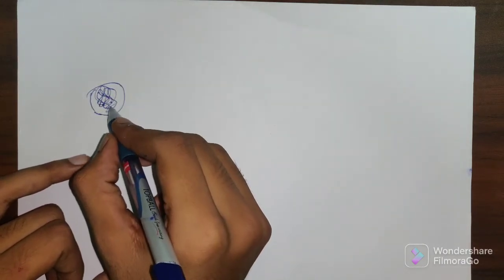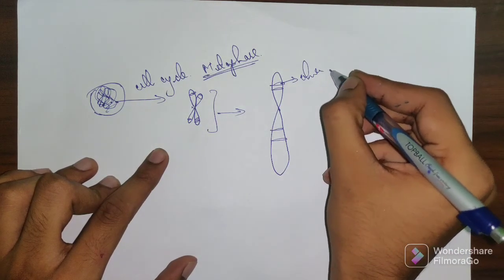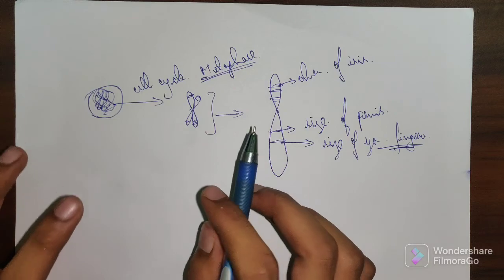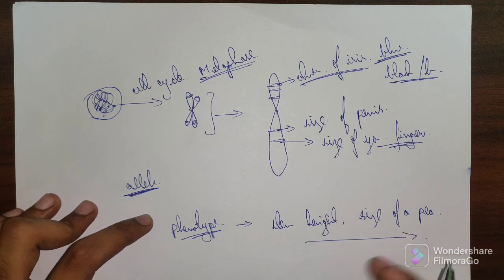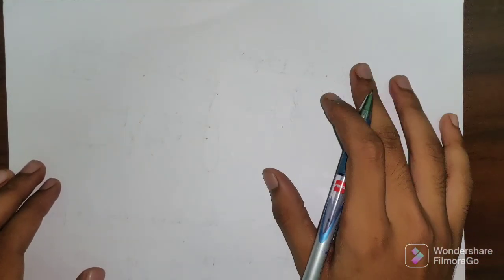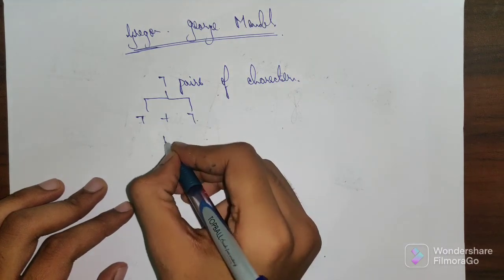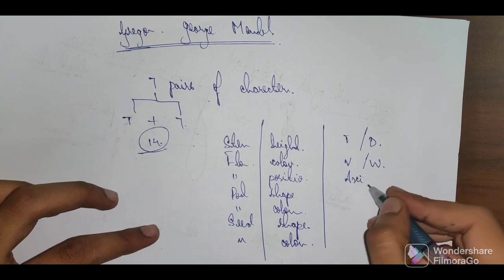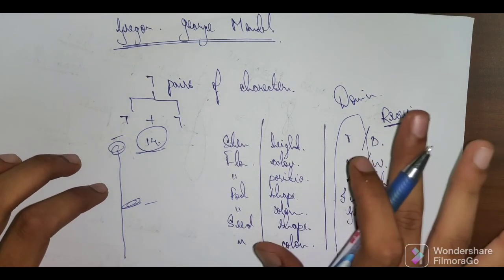Principles of inheritance & variation (GENETICS) |Class 12| intro.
Open to know the difference between DNA, Chromosome, Gene.